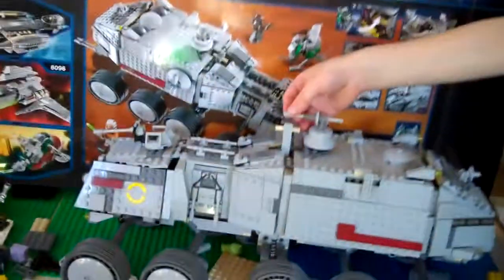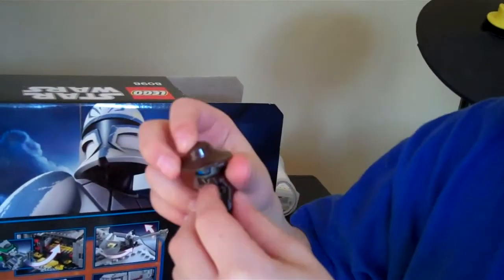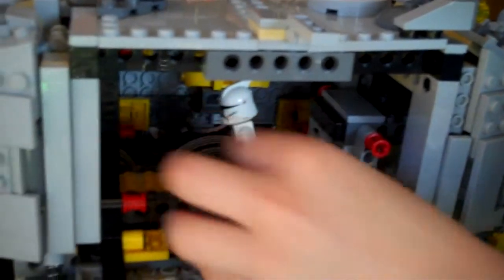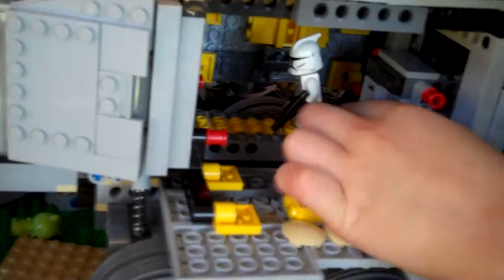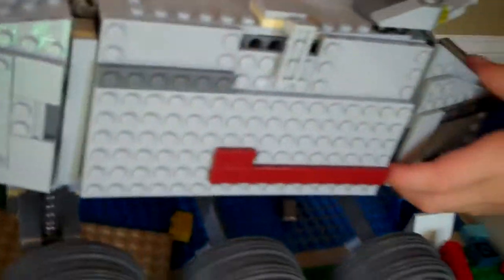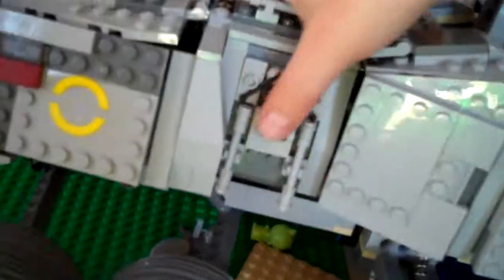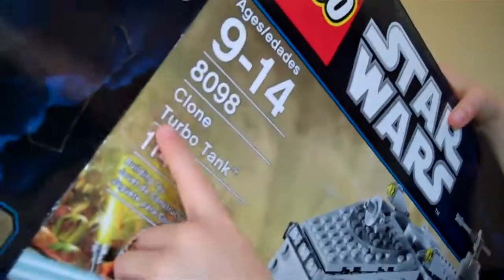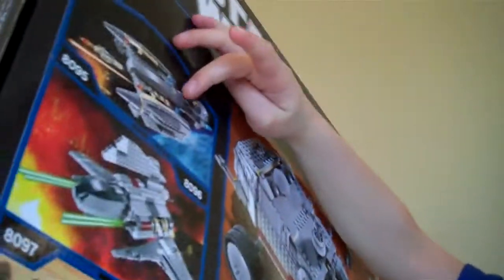my own lego clone turbo tank review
Hi, my name is Aaron and I'm 6 and a half years. I live in Decatur, GA and I really Star Wars legos. This is my first review and first movie on YouTube.